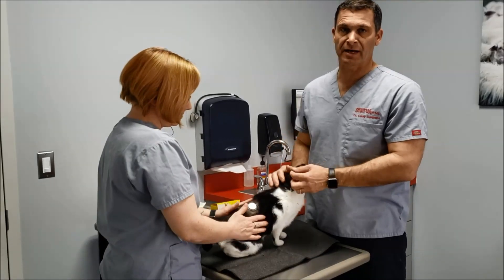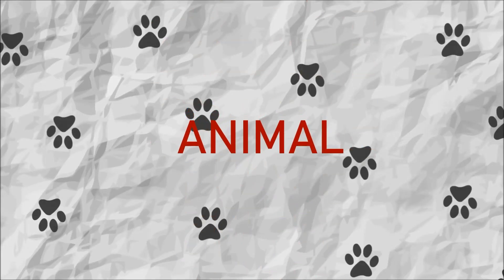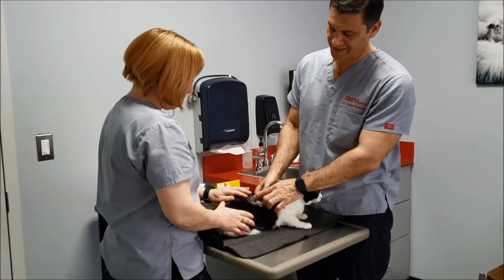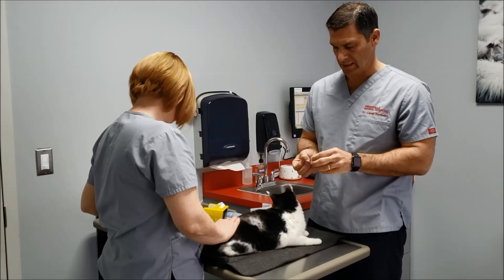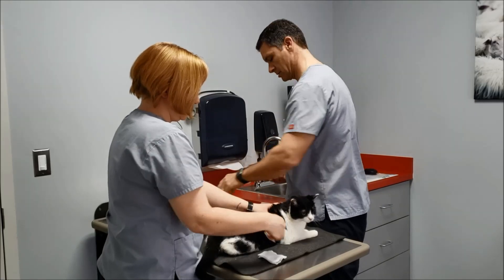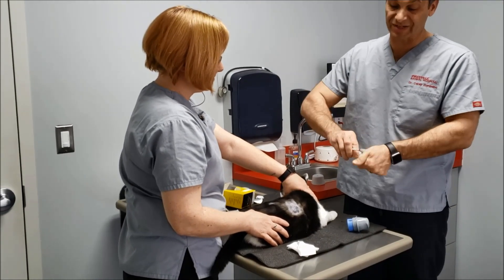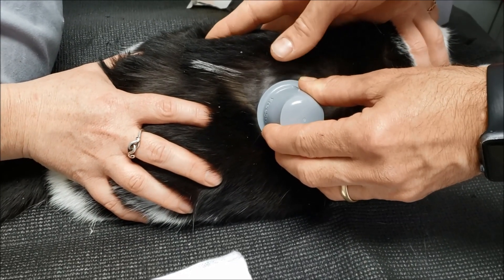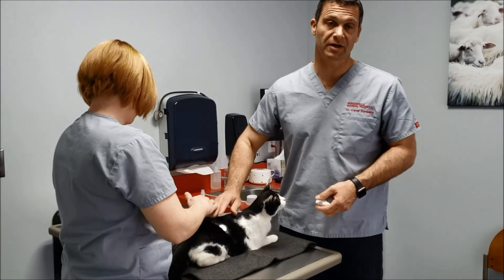Freestyle Libre - For Cats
The Freestyle Libre continuous monitoring system, with applications for cats! Ask your veterinarian if this system could benefit your diabetic feline. Please have a veterinarian evaluate and apply this to your pet if needed!